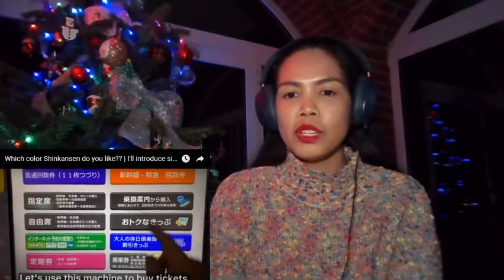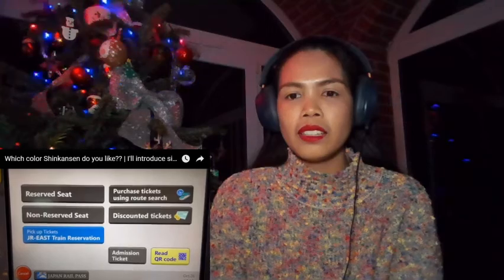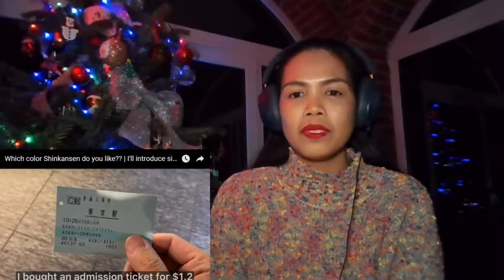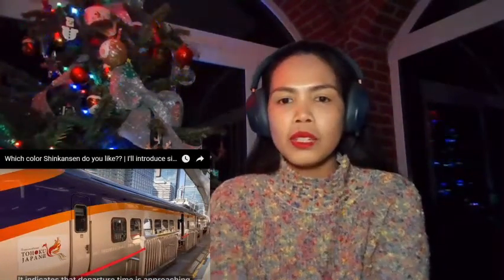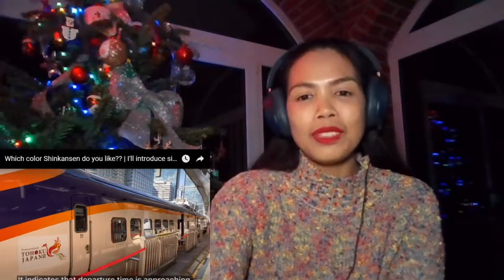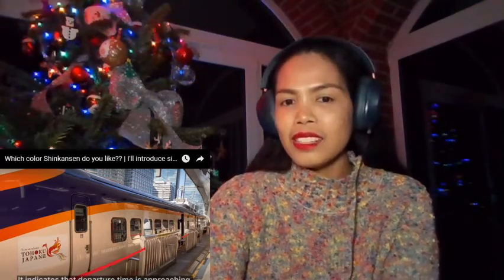Which color Shinkansen do you like?? | I'll introduce six types of bullet train | REACTION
In this video I will be reacting to  Which color Shinkansen do you like?? | I'll introduce six types of bullet train | REACTION

This is reaction video so you will expect some pauses and commentaries.
If you want to listen to the full version without interruption,

statute that might otherwise be infringing. Non-profit, educational